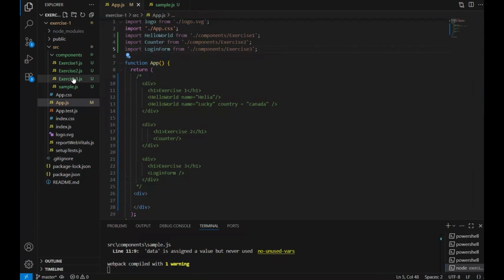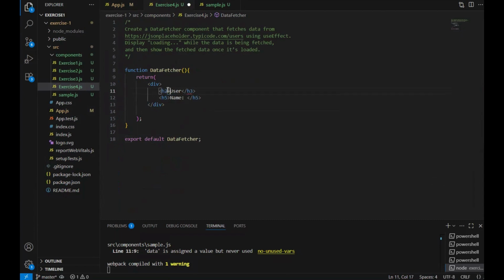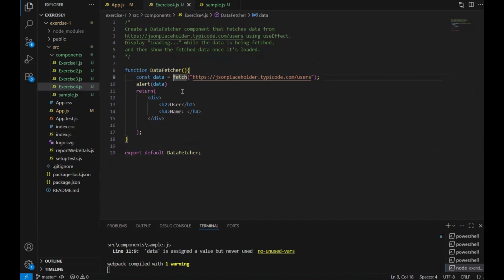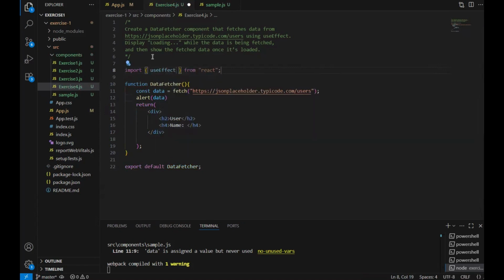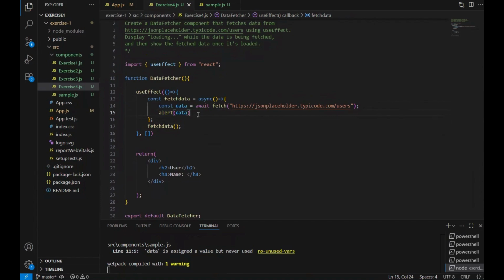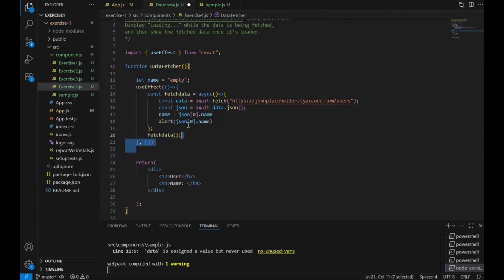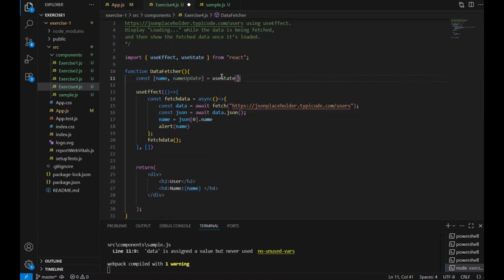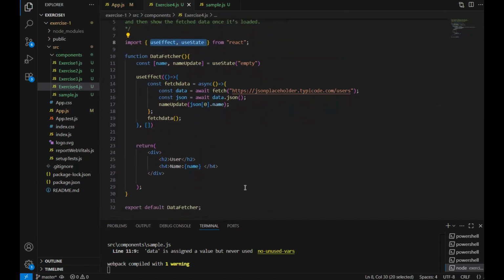React Exercise4: What Is useEffect? How to Fetch Data with It?